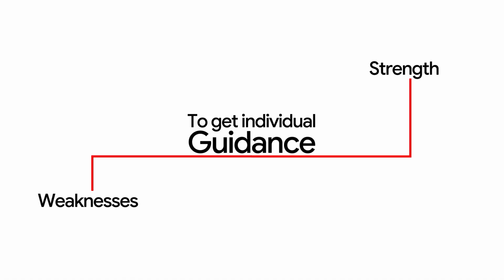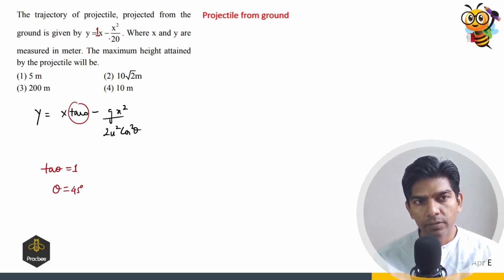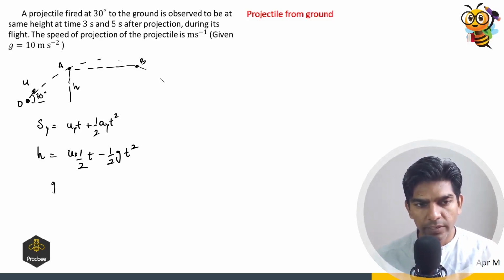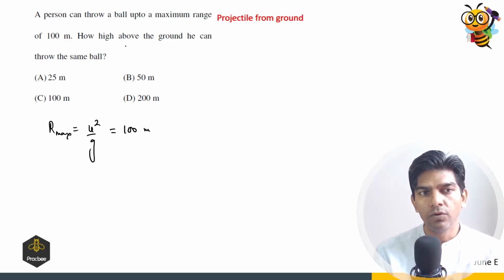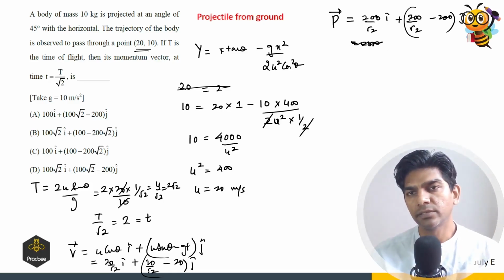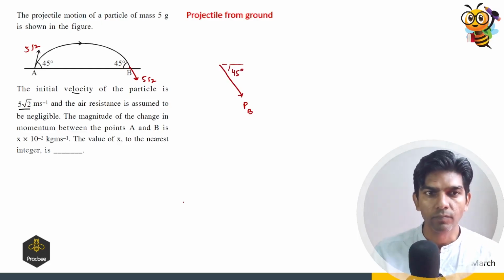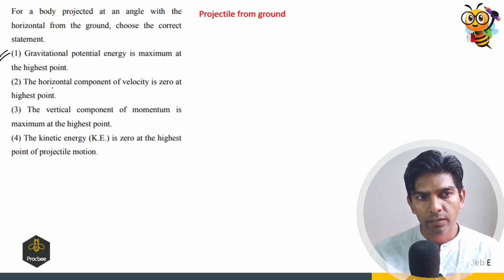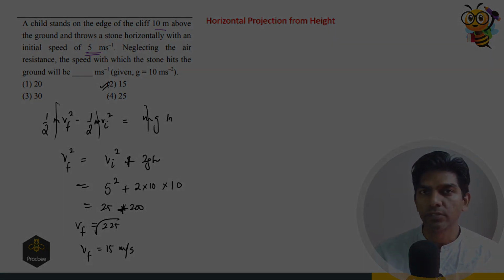how to solve Projectile motion from the ground problems faster | Pracbee